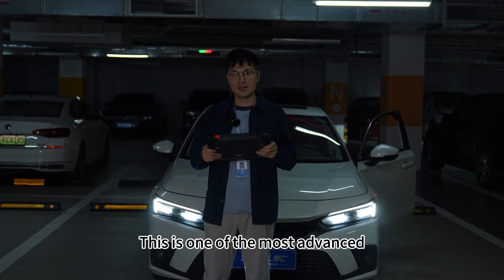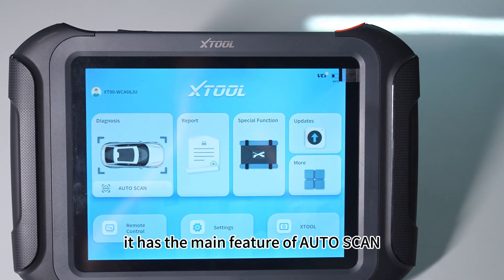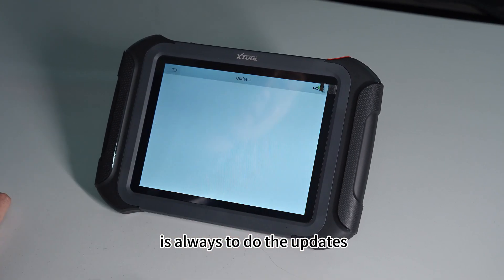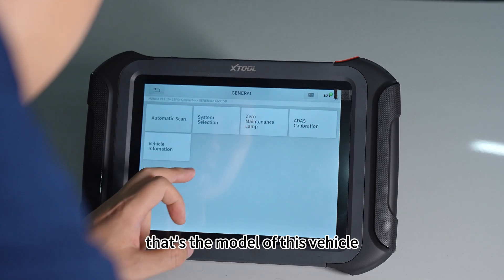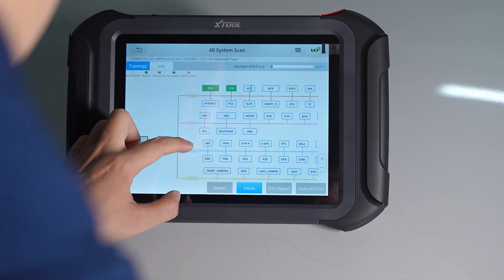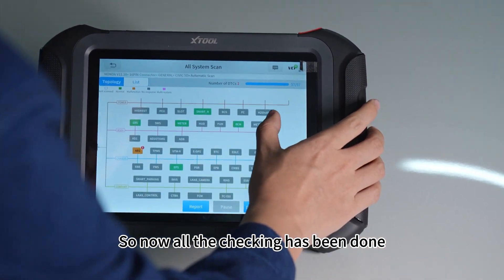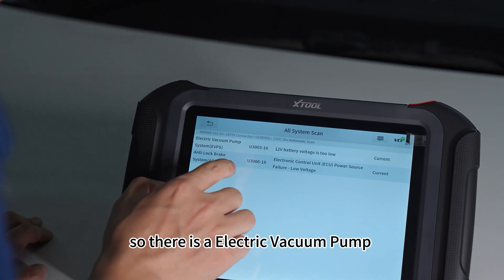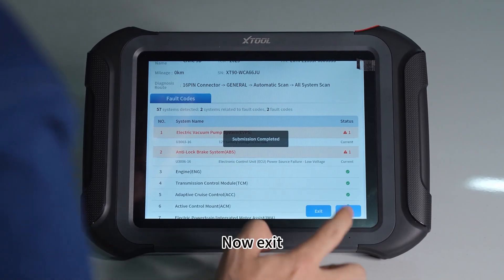XT90 AutoScan with Topology Function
XT90,  a newly launched car scanner with 9.7'' tablet.  Wireless comunication through WIFI supporting CANFD and DOIP protocols, Fast, Stable and Smooth, covering more than 95% of the Models and Years of the existed vehicles in the world.
Good choice for a vehicle mechanic!